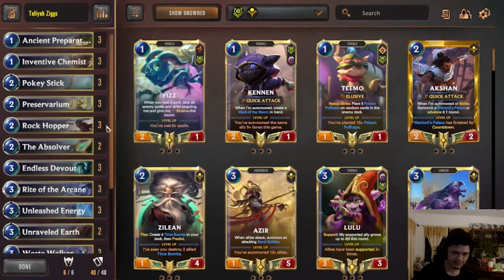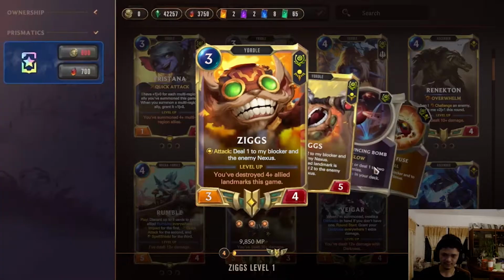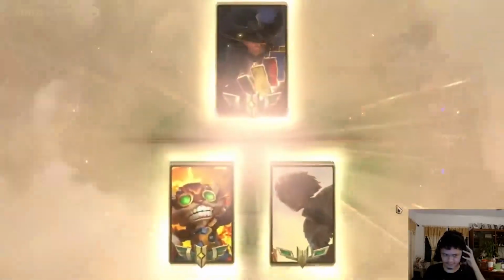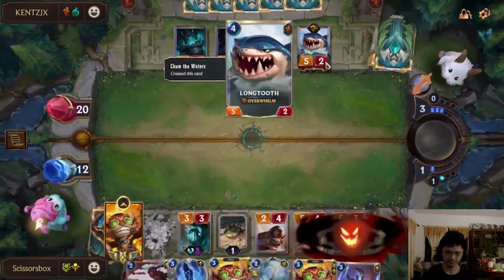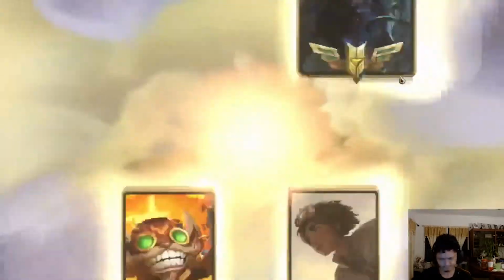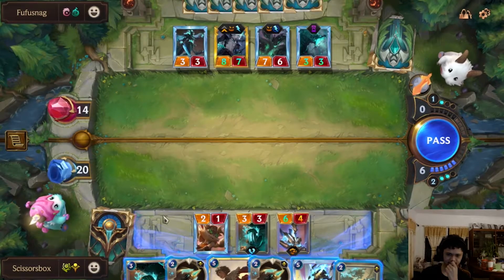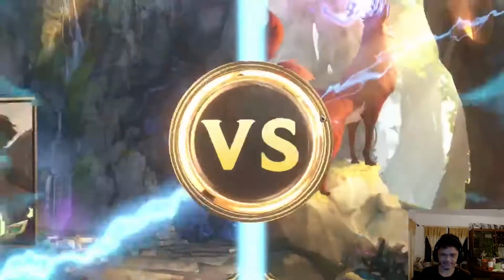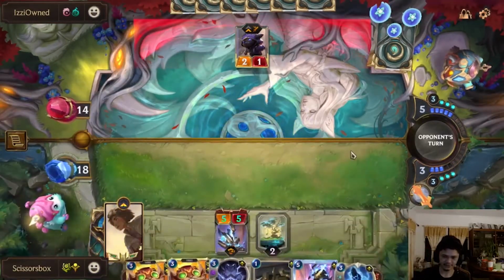Taliyah Ziggs Deck Guide | Masters Ranked| Patch 3.0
Skip to Gameplay: 7:00
Do you want FREE Coaching?